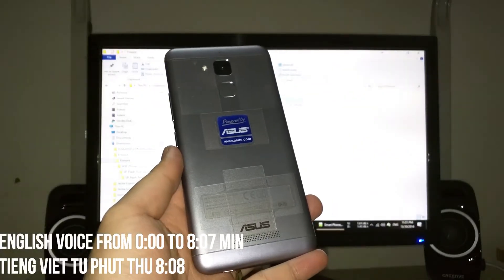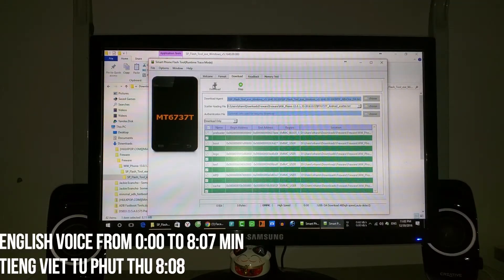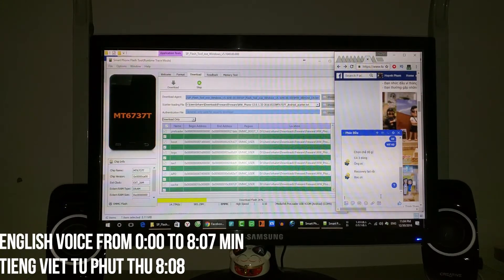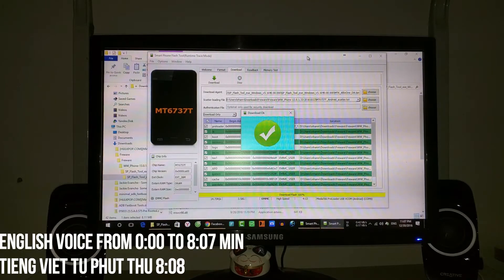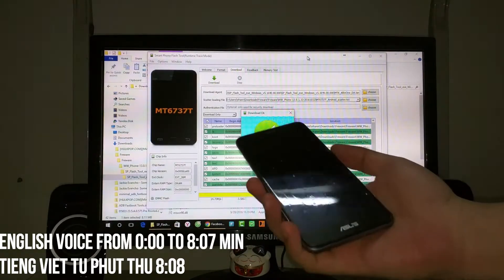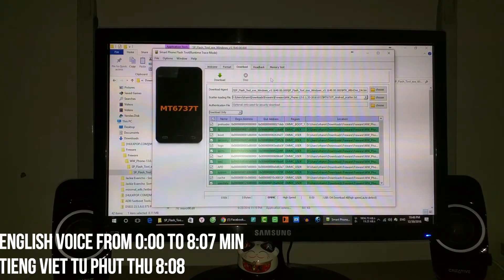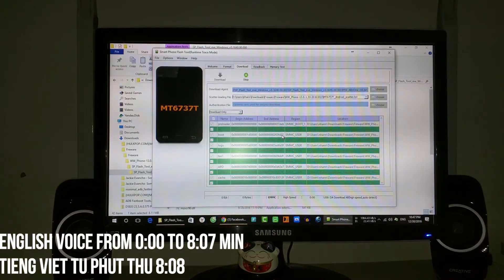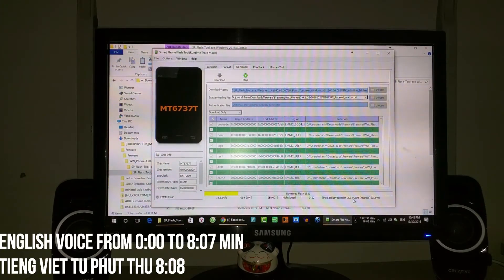Zenfone 3 Max How to UNBRICK Zenfone 3 Max ZC520TL X008D WW MTK6737t [English + Vietnamese]